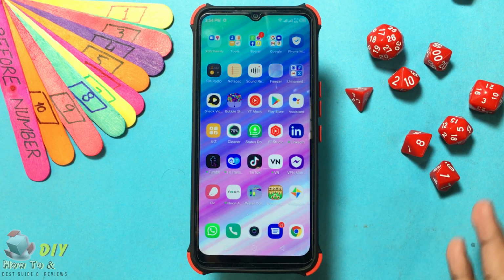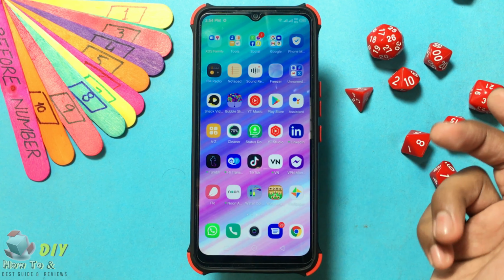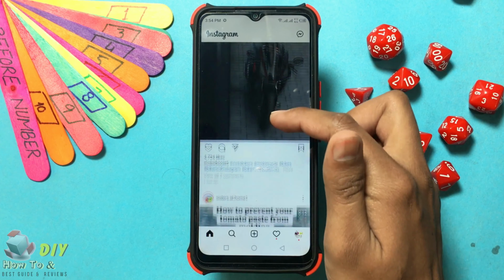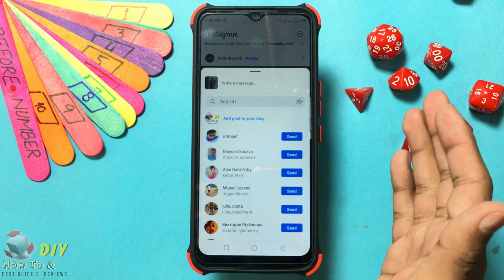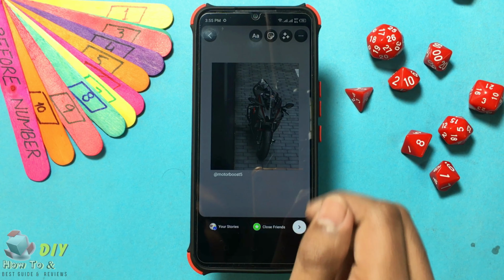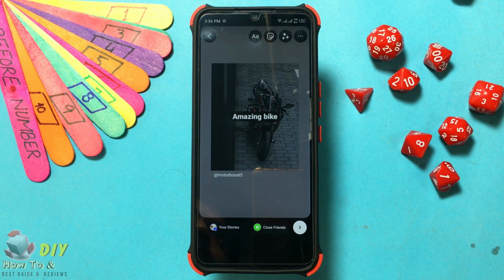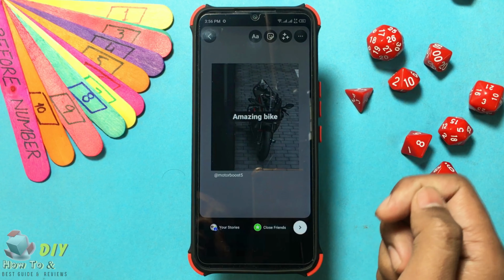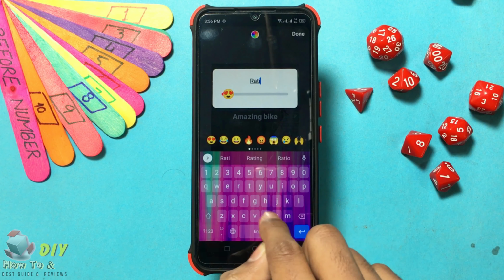How to Share a Post to Your Instagram Story With a Caption | Do It Yourself.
In This Video I Will Show You How to Share a Post on Instagram Story.

A caption offers the perfect way to give your Story a personal touch. The process is the same as just sharing a post to your Instagram Story, except a couple more steps get added.
Launch the Instagram app and locate the post you’d like to share.
Tap on the “paper airplane” button appearing below the post.
Tap on “Add post to your Story” to upload the post in the form of a customizable sticker.
Tap on the “text icon” at the top of the window and proceed to create your caption.
Once you’re done typing, tap on “Your Story” to post it.
You can also add stickers and other customized details using the different options in the same menu at the top of the screen.